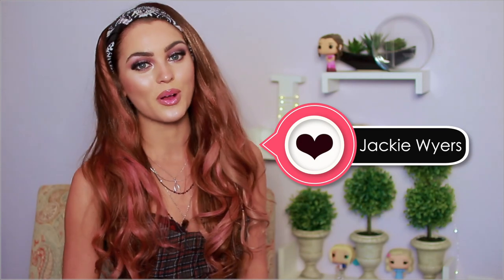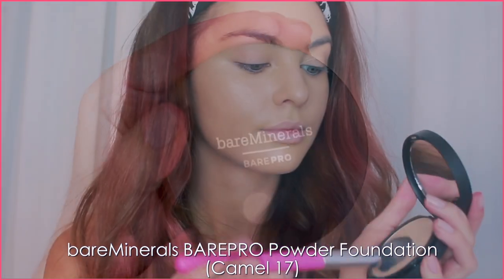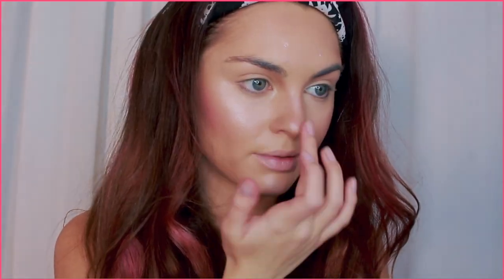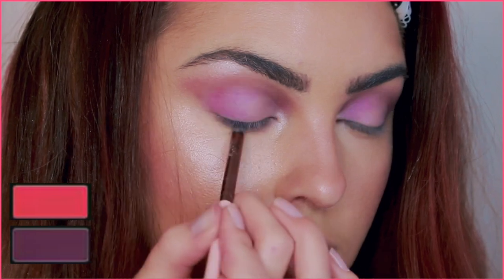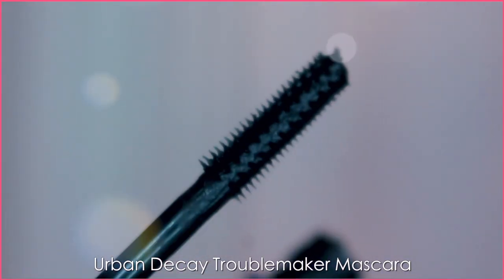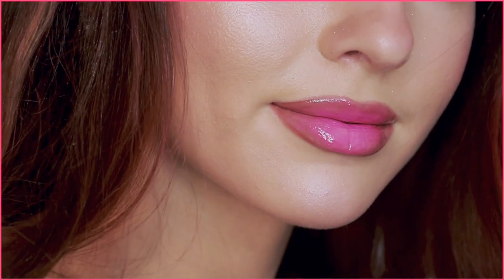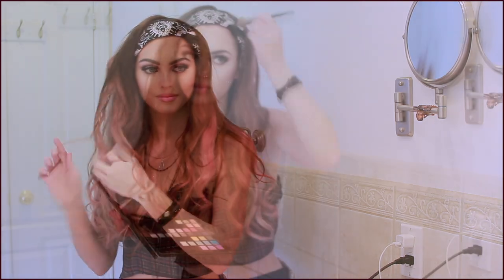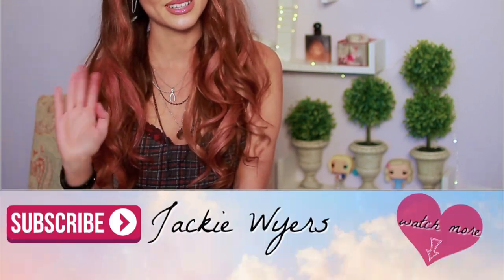the cw RIVERDALE Toni Topaz Makeup Hair & Outfit Tutorial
Hello there! If you haven’t seen my Cheryl Blossom, Betty Cooper, Veronica Lodge & Josie series of hair tutorials, check it out

GIVEAWAY: I thought the MAC x Jeremy Scott collection was the coolest and fit this tutorial so well, the Team at MAC sent me extras of this collection so follow me on instagram and a give-away post will be live in the next couple of days to enter on!

(the shipment is still in the mail on it’s way to me and I didn’t want to wait any longer to upload so that’s why the post isn’t live yet but will be really soon! Good Luck!)

I was thinking innocent & dark Betty in one video :)

More info on all the products used to create their looks listed below! Who else is loving RIVERDALE SEASON 2?! Excited to see what's in store for jughead jones, veronica and archie.. the whole gang!

P r o d u c t s    U s e d:
NARS Natural Longwear Foundation (Patagonia)
Charlotte Tilbury Hollywood Flawless Filter
bareMinerals BAREPRO Powder Foundation (Camel 17)
Urban Decay Nak ed Skin Shapeshifter
Benefit Sugarbomb Boxed Powder
MAC Full Fuchsia Powder Blush
L'Oreal True Match Lumi Glow Amour Boosting Drops
Revlon Colorstay Brow Pencil (Dark Brown)
M·A·C x Jeremy Scott Collection
MAC Brushstroke Liner
MAC Kitschmas Pigment
Annabelle Waterline Blackest Black Kohl Liner
Kiss Products BlowOut Lashes in Updo & Duo Glue
Urban Decay Trouble Maker Mascara
L'Oreal Colour Riche Matte Lipliner (Matte's It)
Buxom Va-Va-PLUMP Shiny Liquid Lipstick (Get Lucky)
bareMinerals Gen Nu de Buttercream Lipgloss (Tantalize)
- I meant to put in a clip of the shades and missed it in editing lol

L'OREAL Colourista 1 Day Colour spray, I recommend Pastel pink for lighter hair and hot pink to show up on darker hair! I added in Rose Gold to lighten up some strands as well.
I use the FoxyBae 3 in 1 curling wand and you can 150 dollars off the same set with code FOXYJACKIE - check it out

TONI TOPAZ OUTFIT: Check out the Dote app (only available in the US) to shop my Toni Style guide!

International viewers, here are links to the items shown!
Buffalo, Worn In Tee:
Jeans, Zara a while ago
LuLu*s Boots, mine are old I found a upgraded version on sale!

Canadian  L o c a  t i o n
I went to an awesome retro cafe called bean and baker malt shop in toronto! Check it out for the best shakes ever and Riverdale vibes!